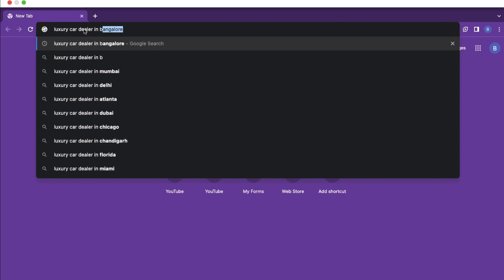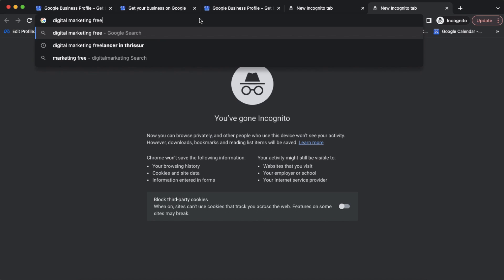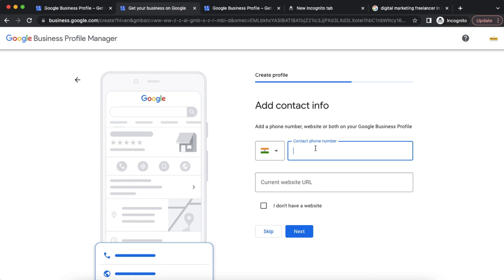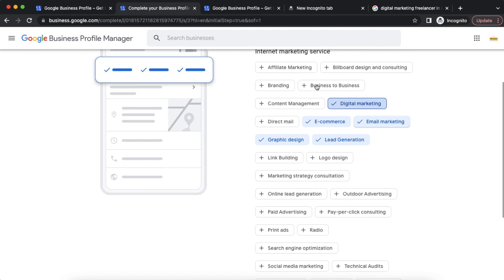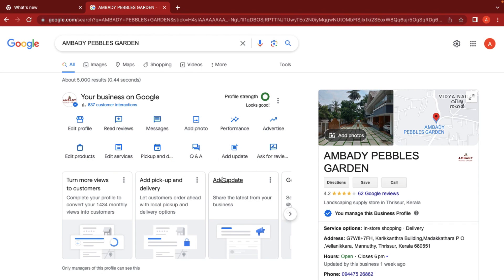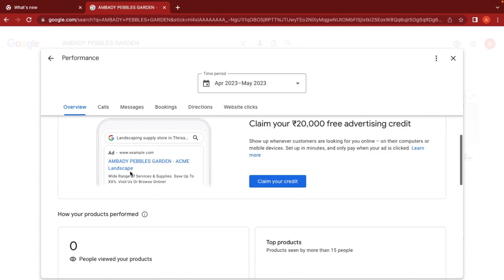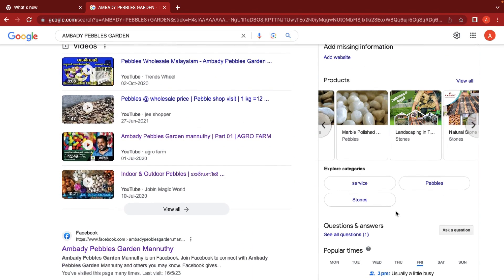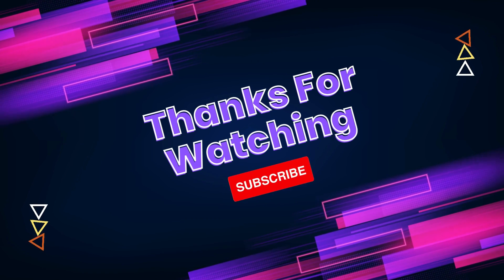How to create a Google Business Profile | Part 03 | Digital Marketing Course in Thrissur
Welcome to our Online Digital Marketing Series! In this presentation, we'll walk you through the essential steps for establishing and managing your Google Business Profile. Establishing a robust online presence is pivotal for businesses, and your Google Business Profile serves as the cornerstone for local SEO and fostering customer engagement.

Throughout this episode, we'll address the following key points:

Understanding the significance of a Google Business Profile for local businesses in Thrissur.
Providing a detailed, step-by-step guide on creating and configuring your Google Business Profile.
Enhancing your profile with pertinent details such as business name, address, phone number, and operating hours.
Incorporating high-quality images and videos to effectively showcase your products or services.
Promoting customer reviews and offering adept responses to feedback.
If you're seeking top-notch digital marketing strategies to elevate your local business, you've come to the right place. Anticipate more valuable insights and hands-on tips on expanding your online presence and connecting with your target audience. We're dedicated to helping you thrive in the realm of digital marketing!

If you're searching for a digital marketing course in Thrissur, you've come to the right place. We offer a comprehensive 4-month offline integrated digital marketing course in thrissur that covers a wide range of skills and practical applications.

𝗩𝘆𝗶𝗯𝗲𝗿 𝗗𝗶𝗴𝗶𝘁𝗮𝗹 𝗔𝗰𝗮𝗱𝗲𝗺𝘆

📍3𝘳𝘥 𝘍𝘭𝘰𝘰𝘳 𝘔 𝘗 𝘙𝘢𝘱𝘱𝘢𝘪 𝘔𝘦𝘮𝘰𝘳𝘪𝘢𝘭 𝘉𝘶𝘪𝘭𝘥𝘪𝘯𝘨, 𝘌 𝘍𝘰𝘳𝘵 𝘑𝘤𝘵, 𝘛𝘩𝘳𝘪𝘴𝘴𝘶𝘳, 𝘒𝘦𝘳𝘢𝘭𝘢 680005